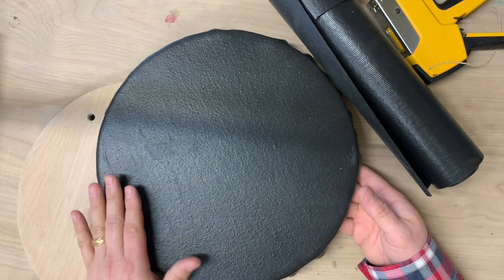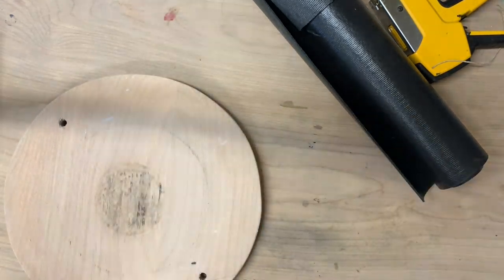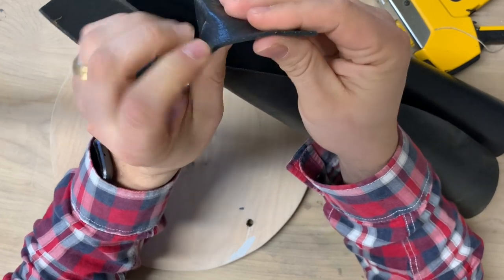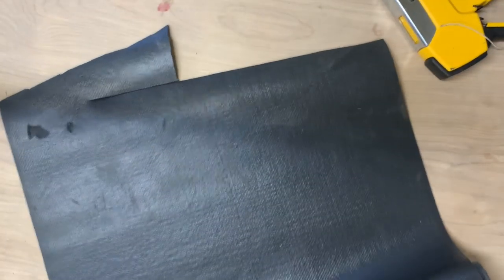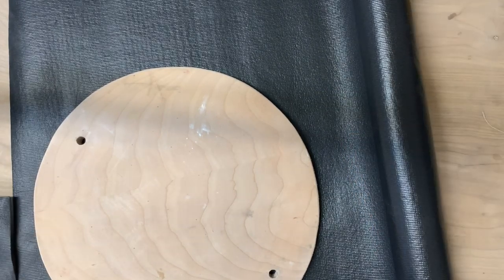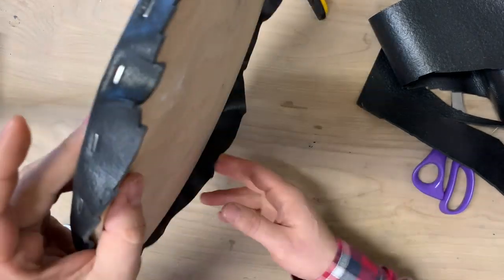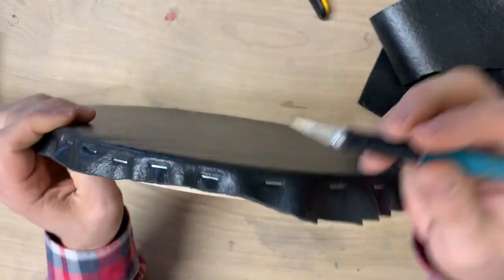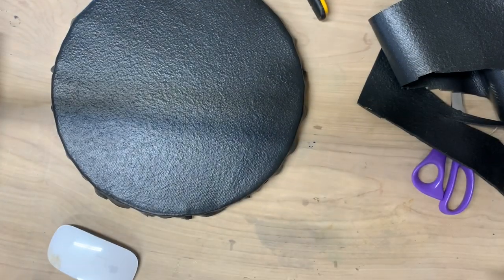Rubbery Bat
Making another tool on the cheap, well sort of.
You need a Staple gun
plywood bat
and tool box shelf liner
To see the bat in action